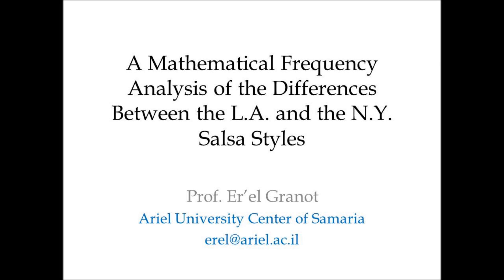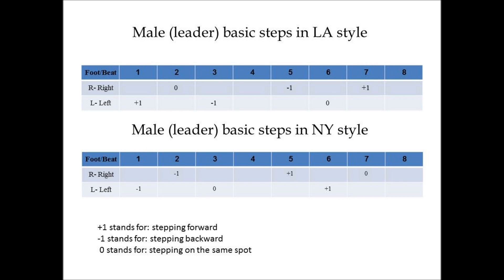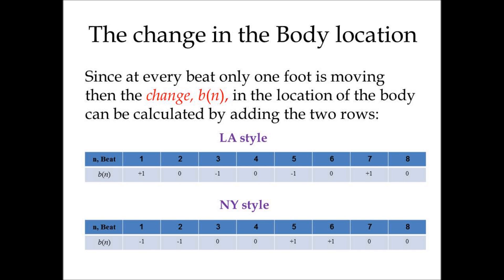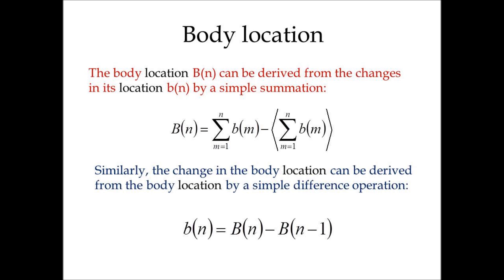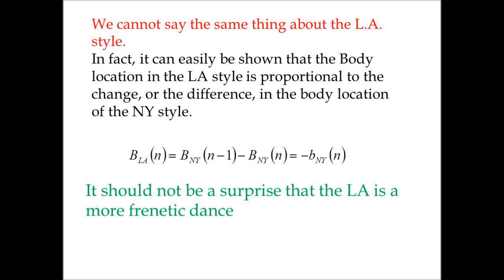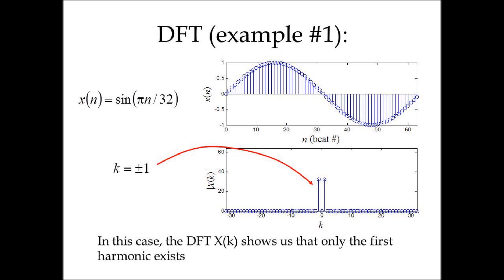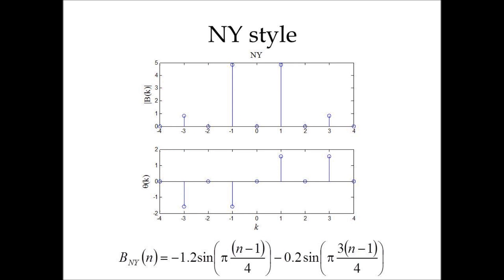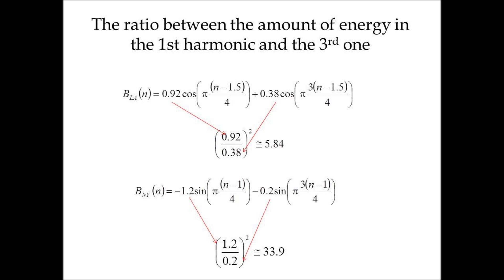Discrete Fourier Transform and Salsa Styles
Professor Er'el Granot demonstrates how discrete spectral analysis (Discrete Fourier Transform) can be utilized to compare two salsa dance styles. He proves quantitatively that the NY style is smoother and more harmonic than the LA style.